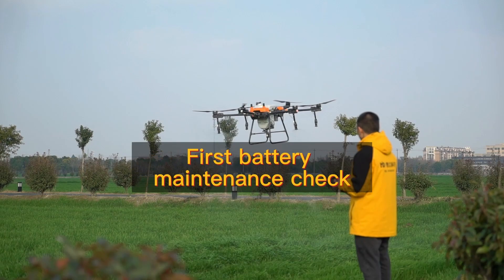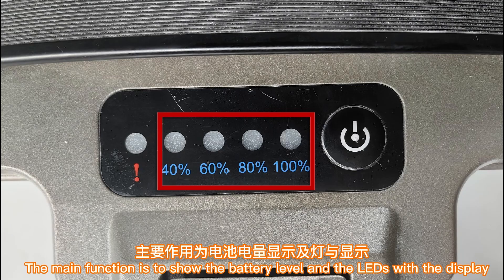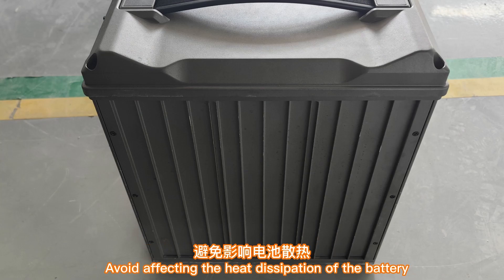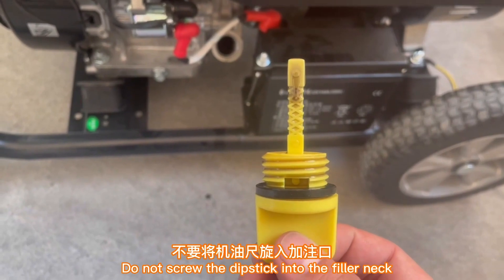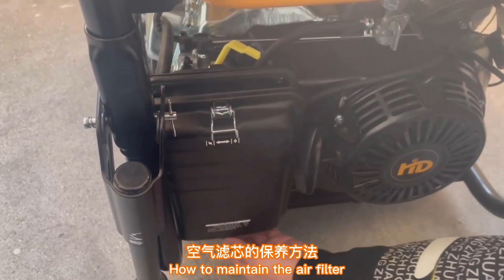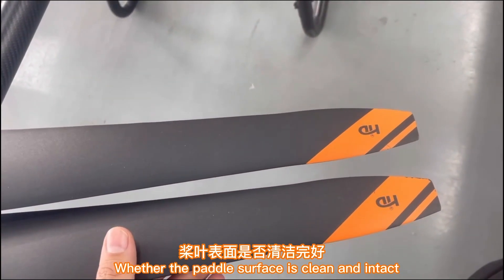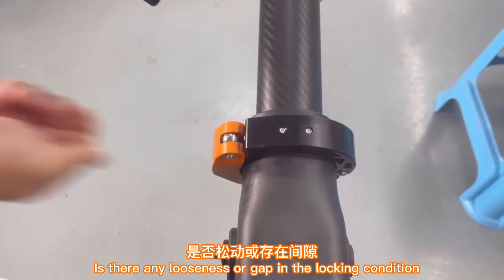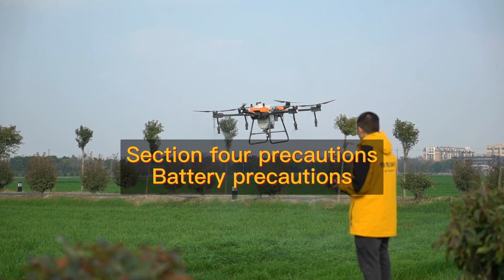HD540 Pro Routine Maintenance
Operation & Use Video
HD540Pro Routine Maintenance